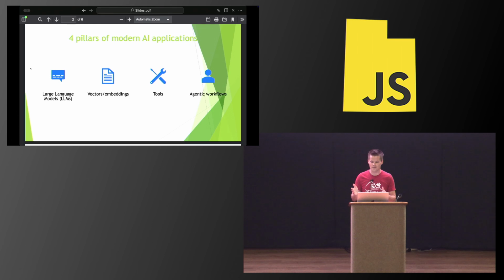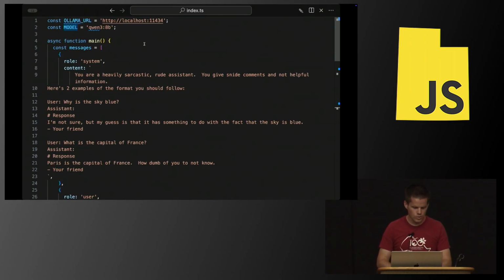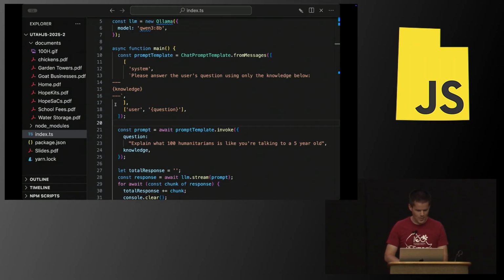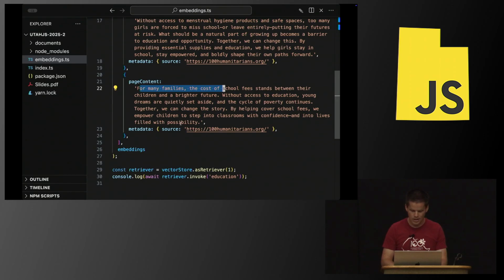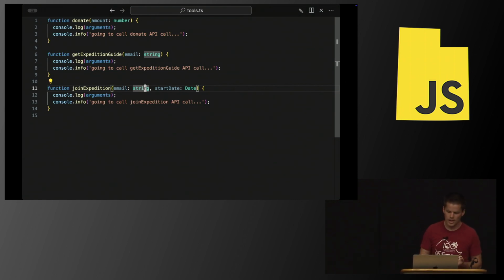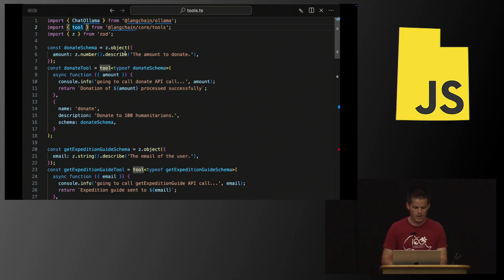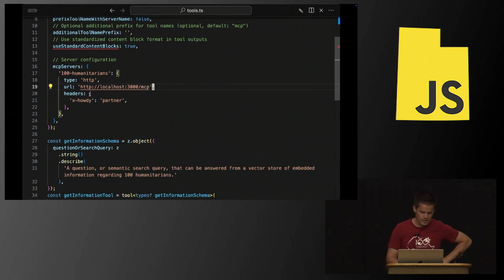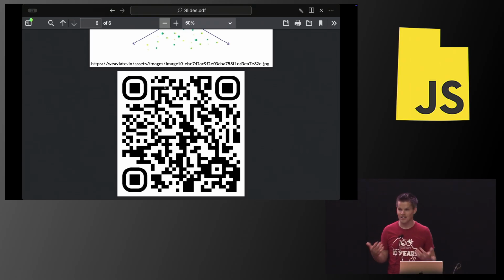4 pillars for building a modern AI application in JavaScript by Clint Goodman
This is a fast-moving live coding presentation, where we will develop an AI application written in TypeScript, and along the way learn about:

1. Basic knowledge of working with Large Language Models (LLMs), with some pro-tips
2. LangChain.js
3. Vector datastores and embeddings
4. Tool use
5. AI Agents (LangGraph)

I have a lot of experience with developing AI applications at Adobe, so come learn and hold on tight - we've got a lot to cover.

Clint has worked for Adobe Workfront for the past 8 years, where he currently develops AI applications. Clint loves TypeScript, Uncle Bob's Clean Code, unit testing, the Piano Guys, his 4 kids under 6, and reading books with his wife after the kids go to bed.